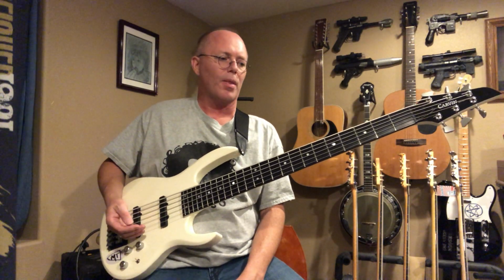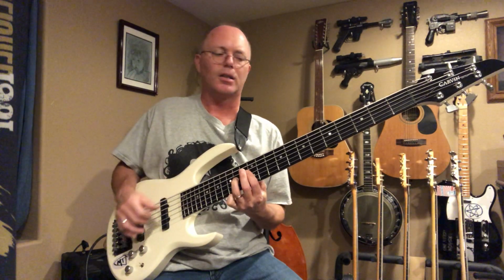Myles Kennedy / Citizen Swing - "Pacify" 25th Anniversary Edition Play Along and Bass Lesson [3/8]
In this video I analyze and update my bassline to the Citizen Swing song "Pacify" from the 1995 CD "Deep Down."

0:00 Play through
6:25 Lesson

Lyrics by Myles Kennedy
Arrangement by Citizen Swing
Bass line composed by Dave Turner

EQUIPMENT USED
1992 Carvin LB76 (J99A single coil passive pickups, series/parallel circuit)
Markbass Combo II amp (EQ flat)
iPhone 8